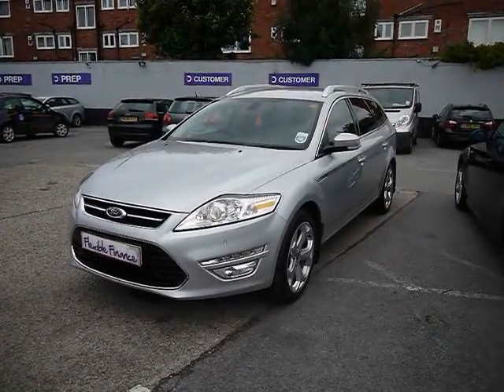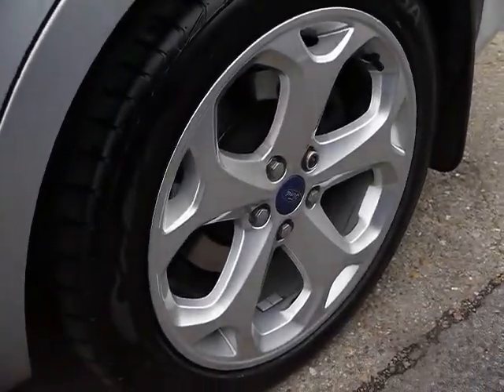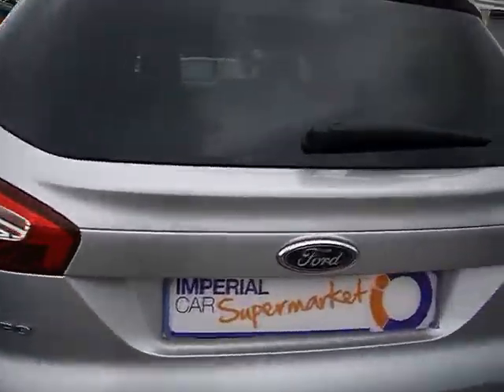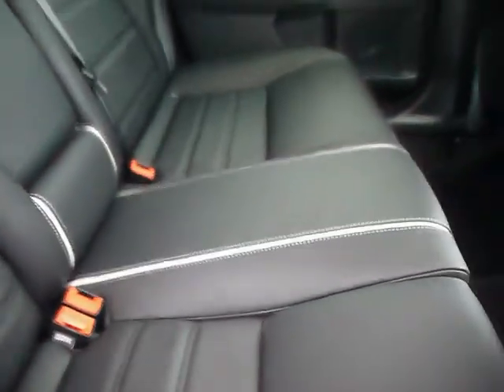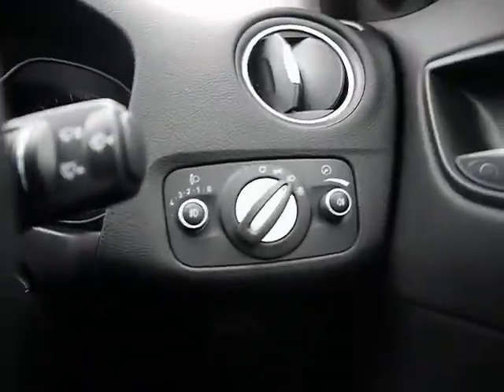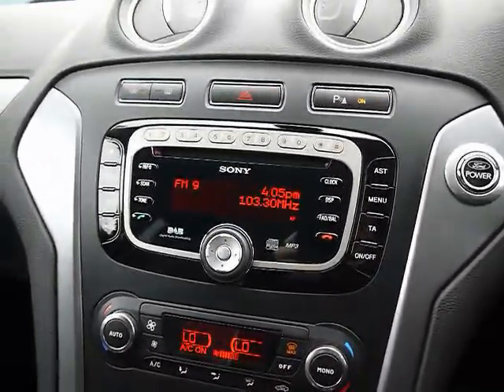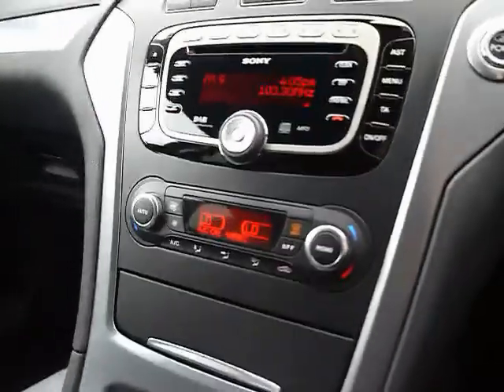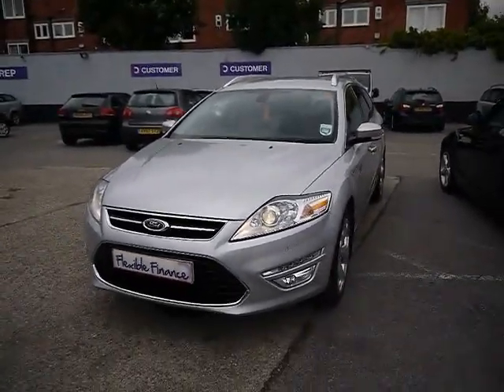2011 Ford Mondeo Titanium X 2l For Sale In Hampshire